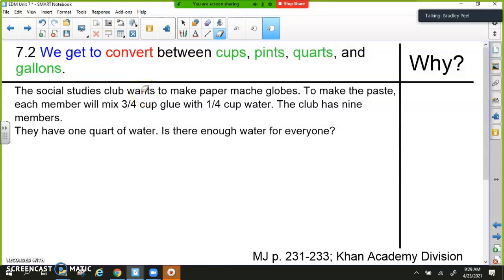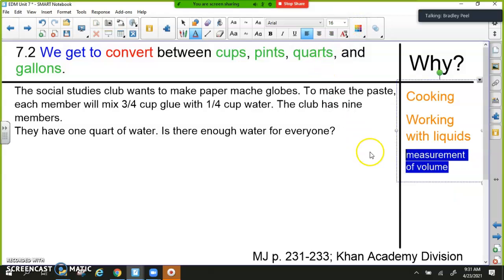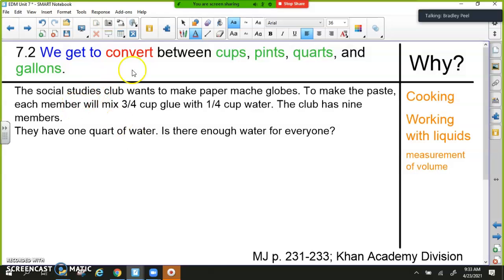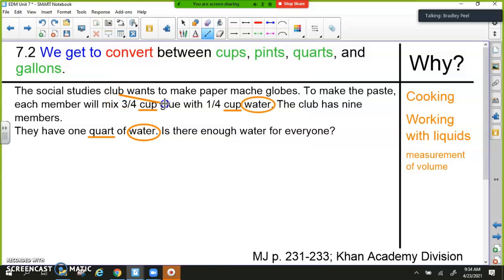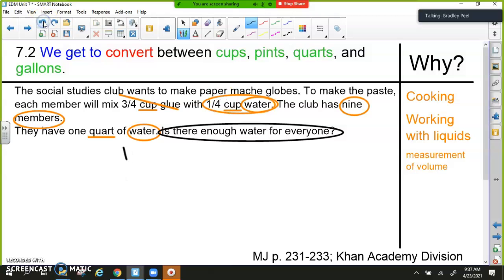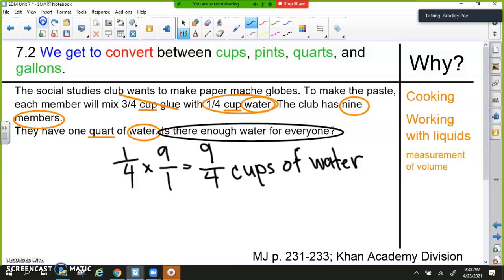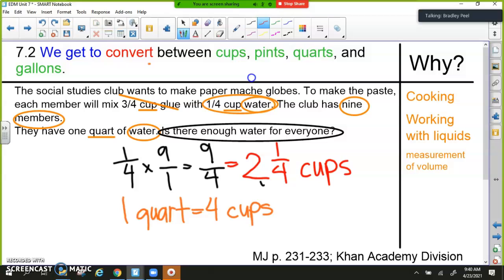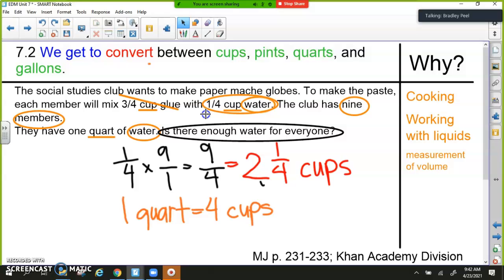7.2 Convert cups, pints, quarts, gallons